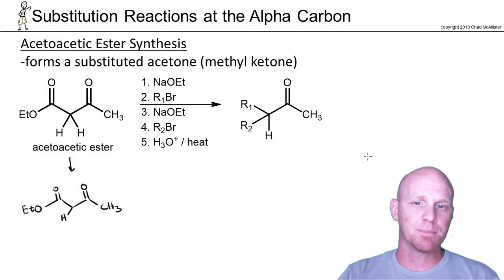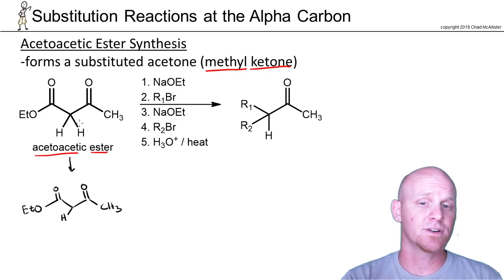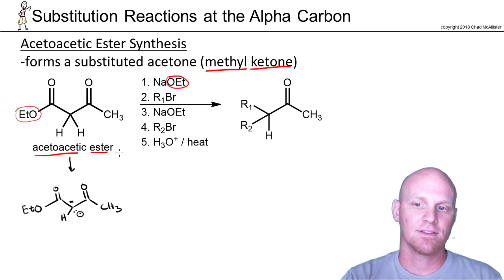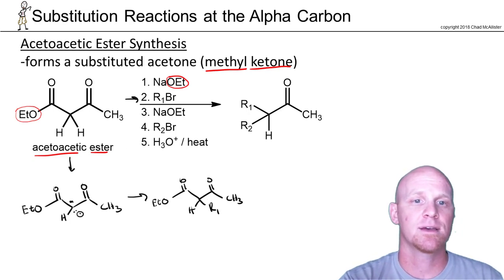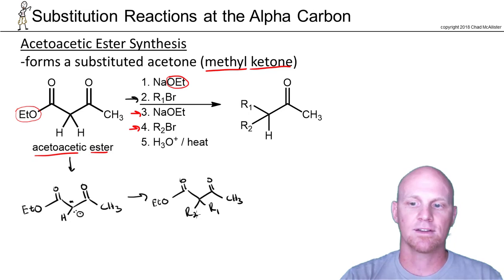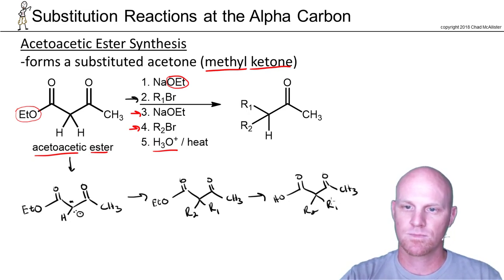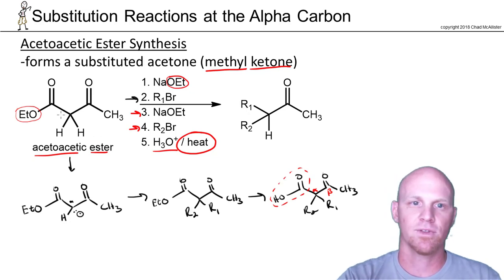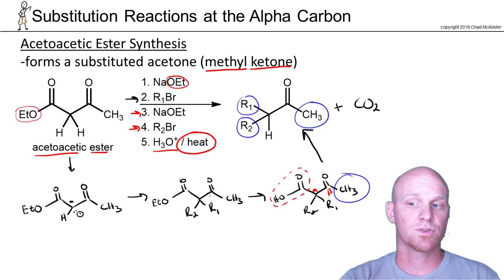21.7c The Acetoacetic Ester Synthesis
Chad breaks down the Acetoacetic Ester Synthesis, a template synthesis which produces alpha-substituted Methyl Ketones.